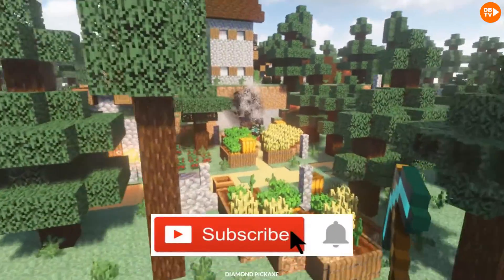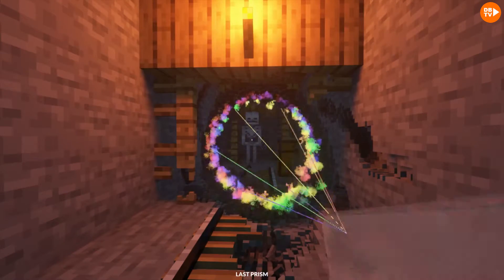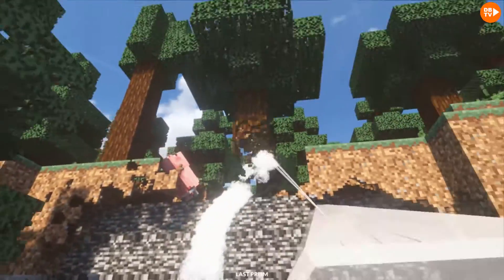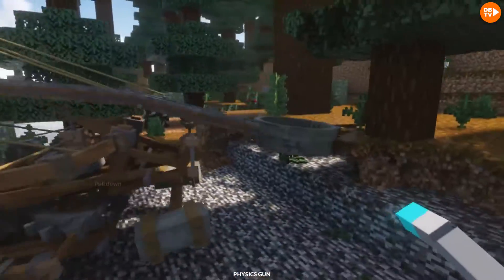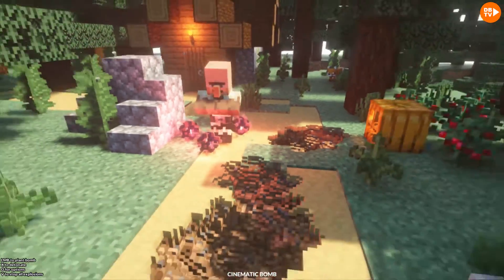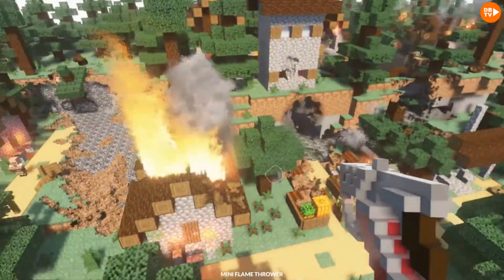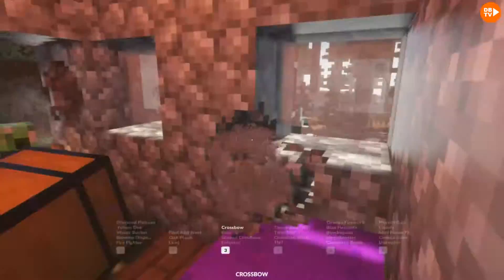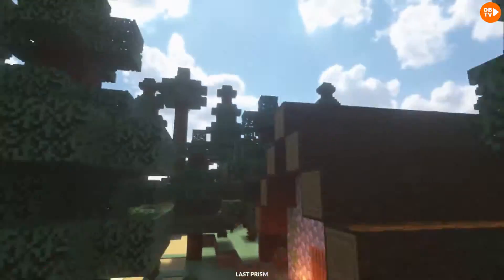THE WARDEN GOT BLOWN UP WITH TNT IN TEARDOWN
We Discovered a Mineshaft & Blew up the Warden in TEARDOWN.

Alta Chroma (SESAC)

Dios Kilos
Paul Hinojos, Gabriel González, Ralph Jasso, and In memory of Eric Salas 🥁